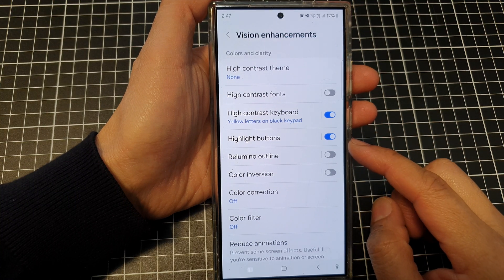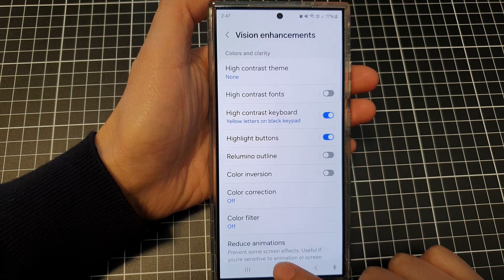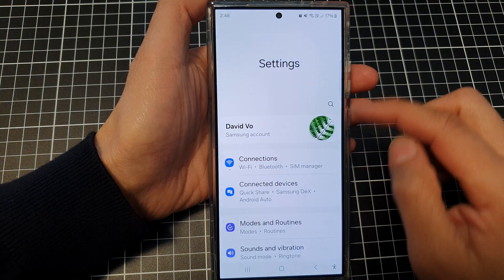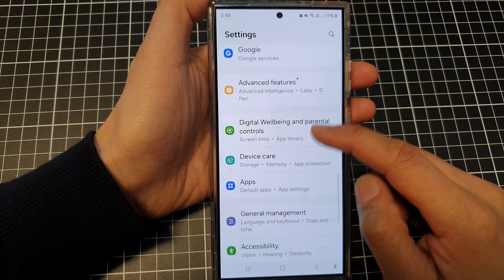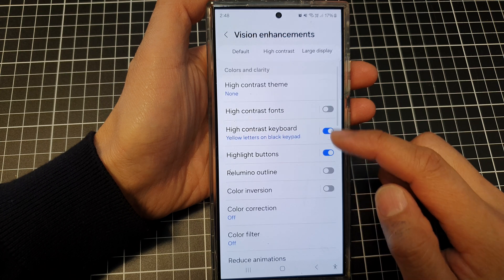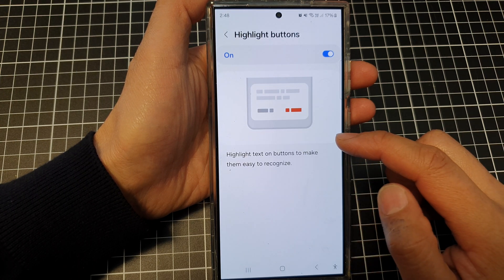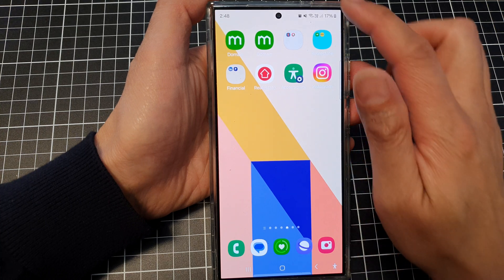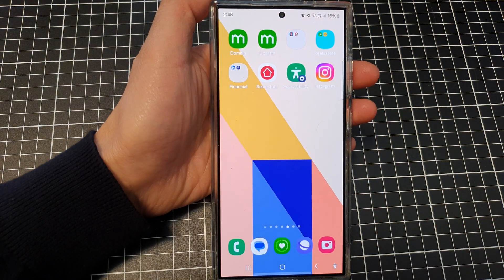Galaxy S24/S24+/Ultra: How to Enable/Disable Highlight Buttons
In this video, I will show you how to enable or disable "Highlight Buttons" on the Galaxy S24/S24+/S24 Ultra. This feature provides a visual cue whenever you touch a button on your screen. Improve visibility, get instant feedback on your actions, and make your Galaxy S24 even more user-friendly.